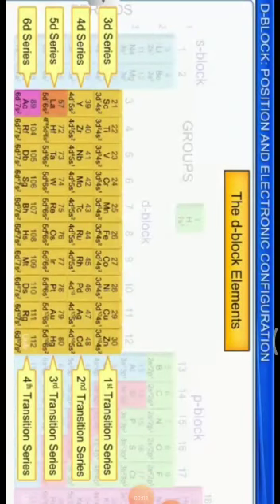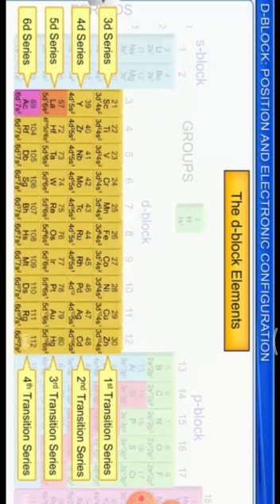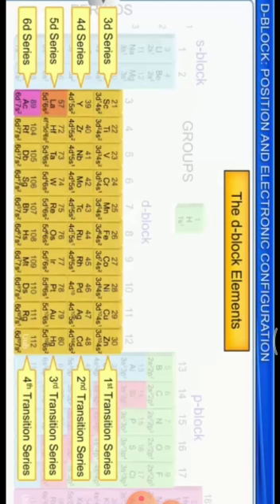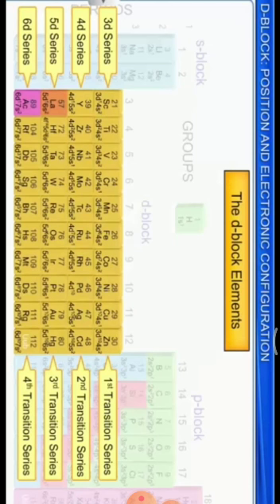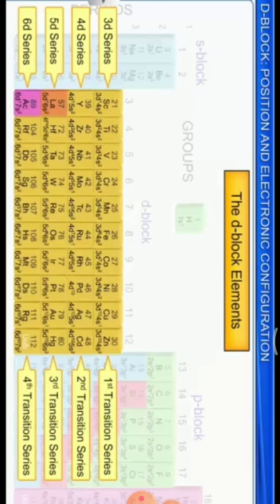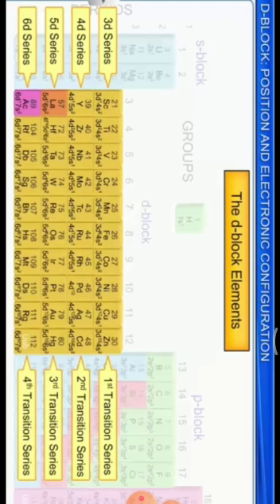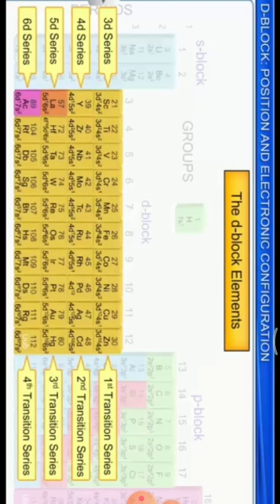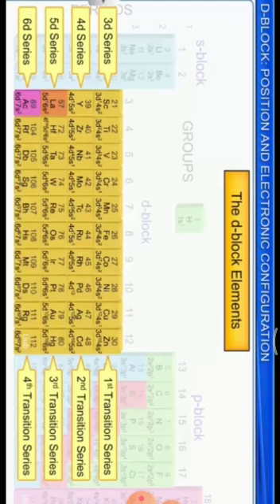D 2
Video from Bhavika Sipani